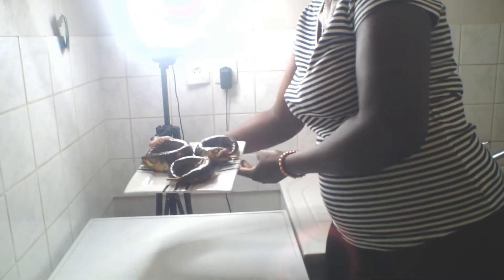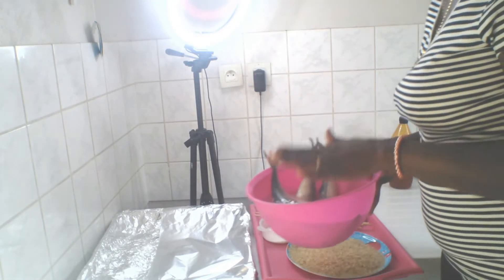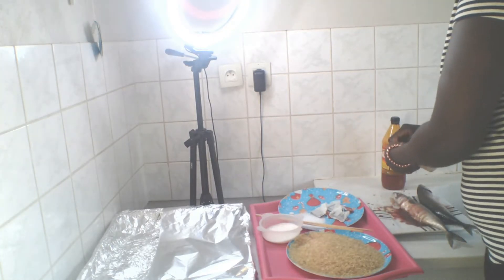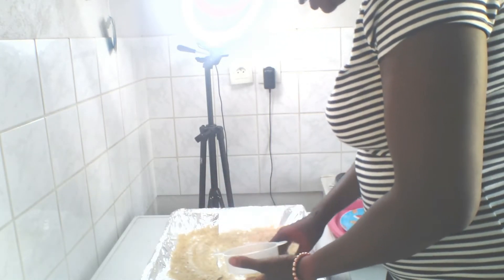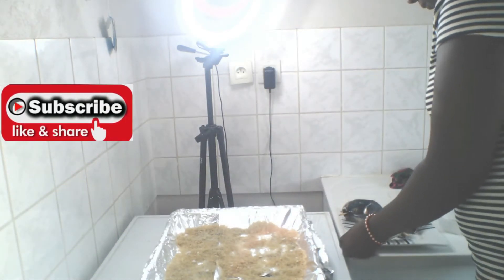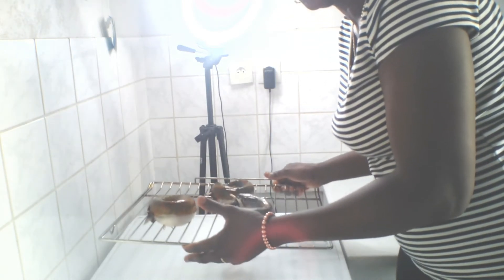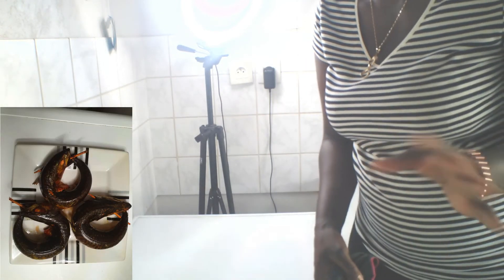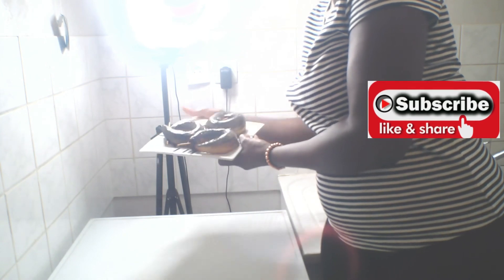How To Make Smoke Fish